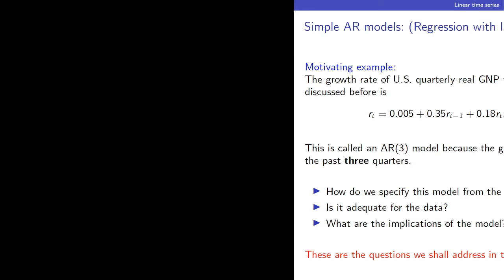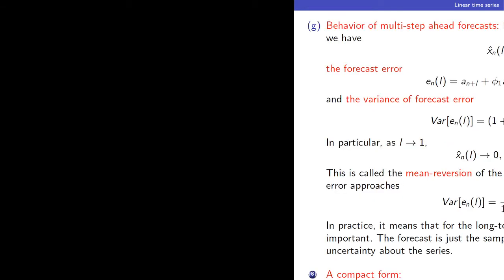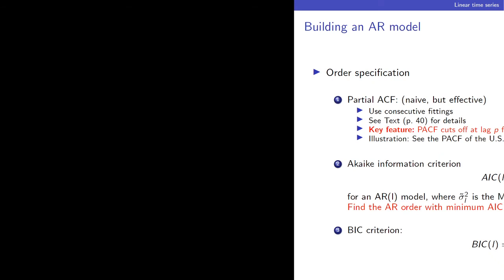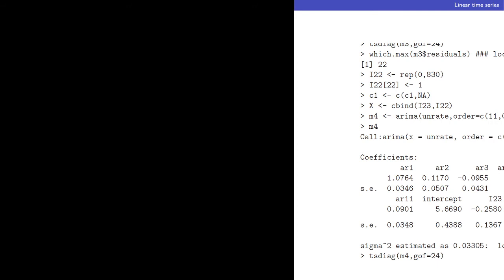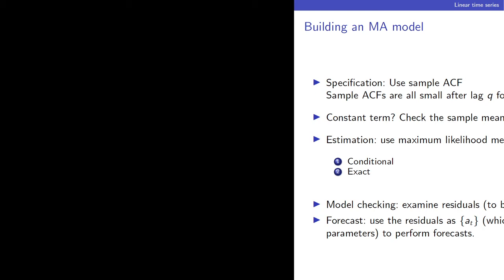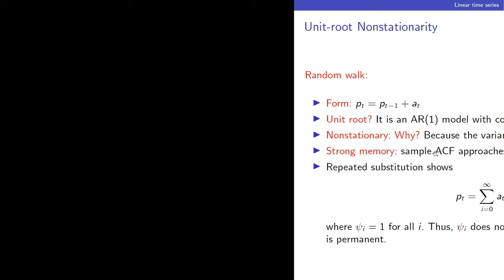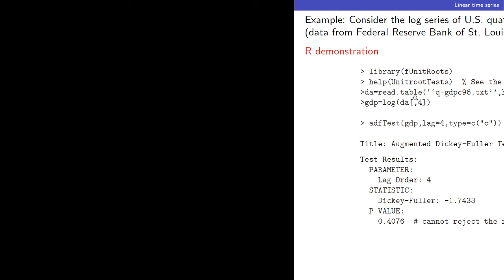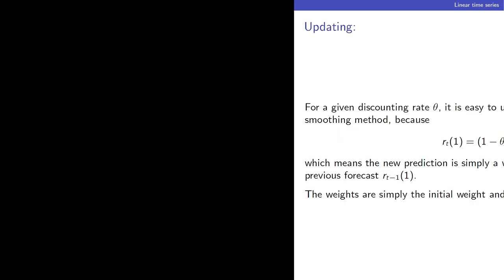TIME SERIES ANALYSIS - Lecture 2: Linear Models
Second lecture of Time Series Analysis for my students from MDH. Here we take a look at linear models, AR, MA, ARMA models and Exponential Smoothing for random walks.